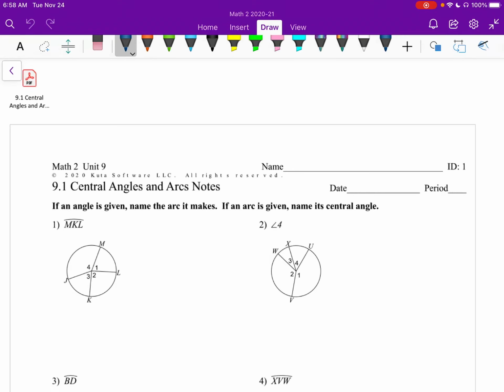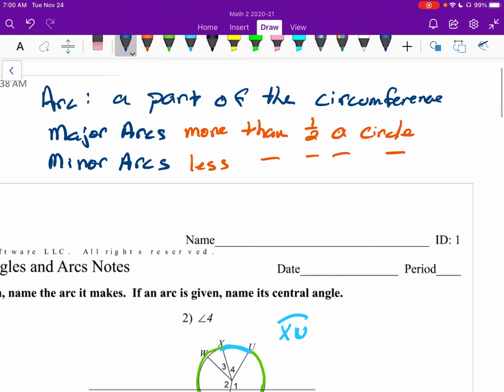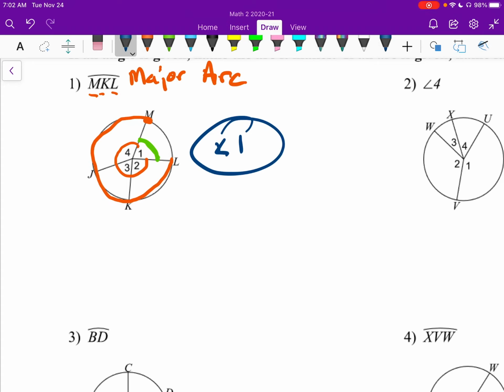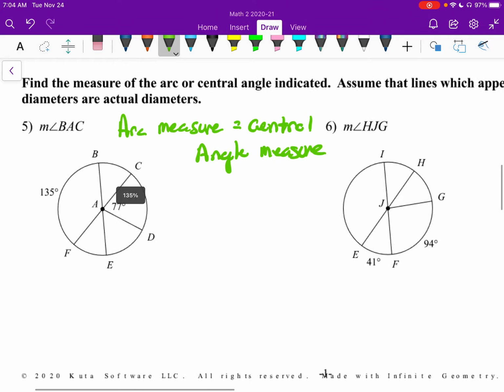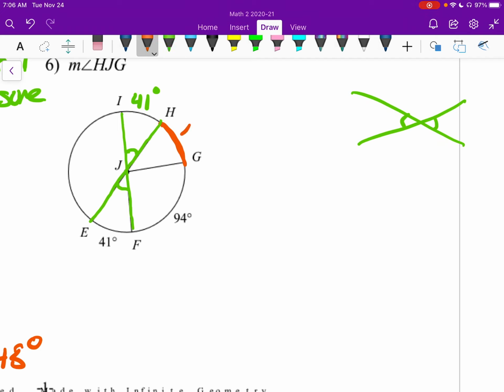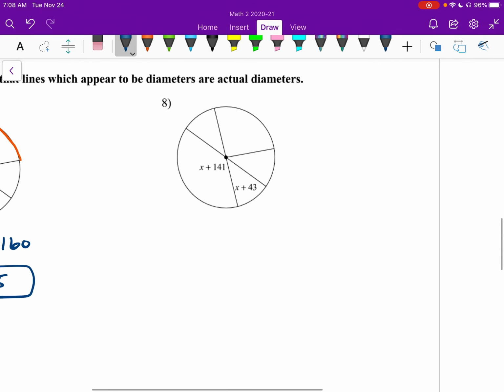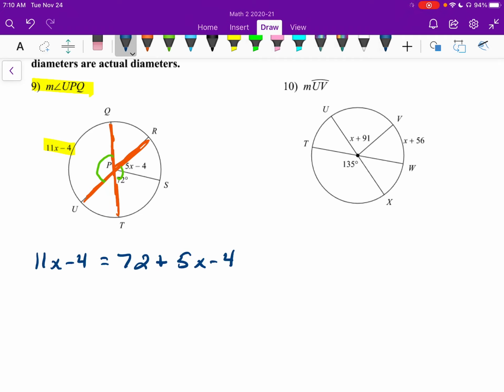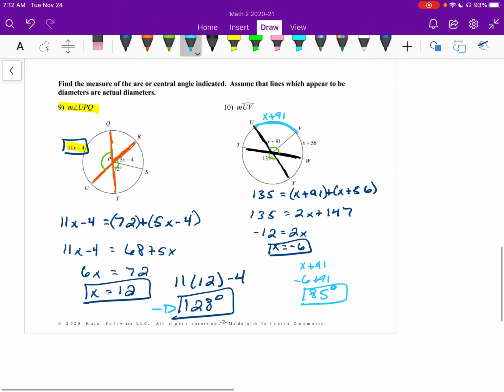Math 2 - 9.1 Central Angles and Arcs